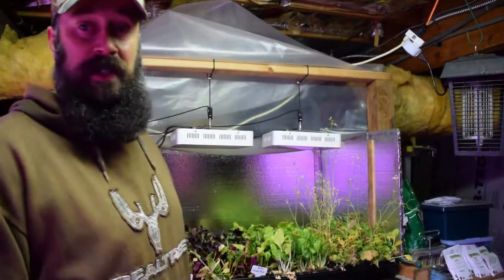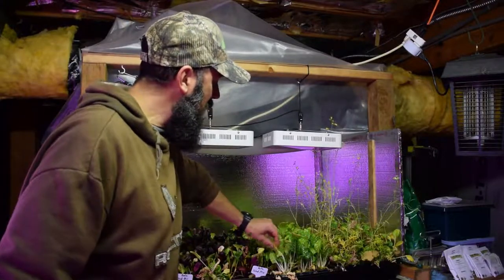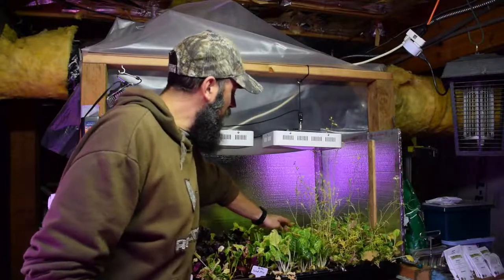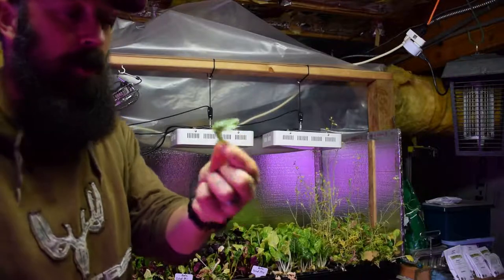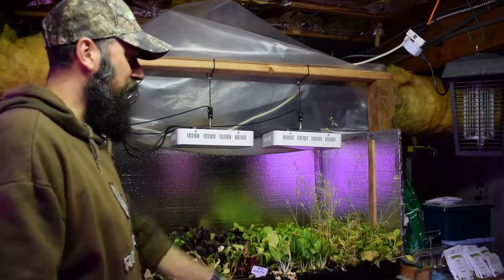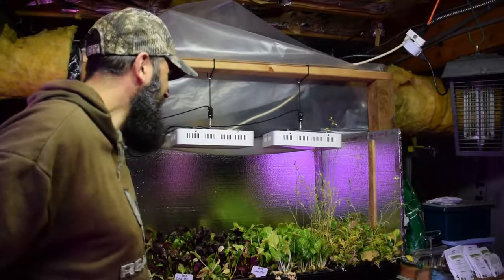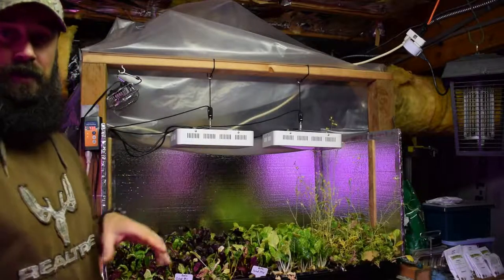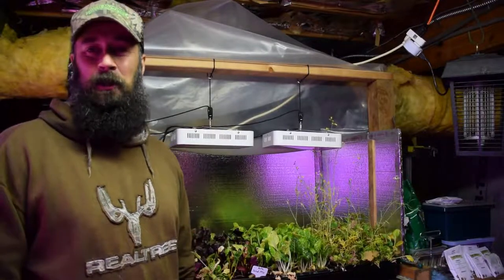Update for our salad bar led harvest bench week 49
Hi Everyone, it's salad bar time! I just love this growing setup and sharing with y'all the fun makes my week complete. In another video this week we show the harvest from this grow area, so its pretty productive on it's own aside from our other two larger grow tents. Enjoy the video! :-)